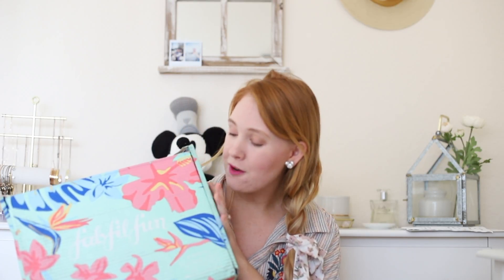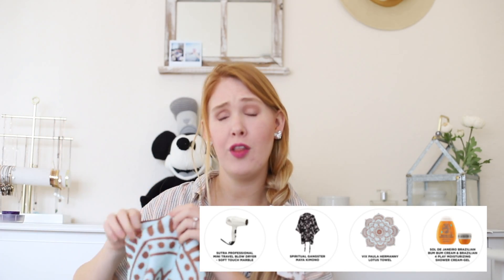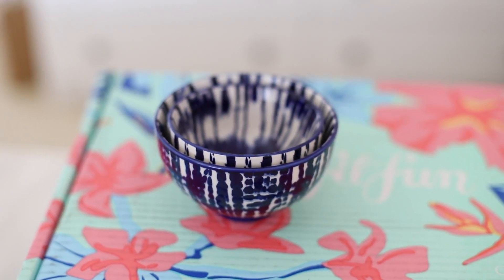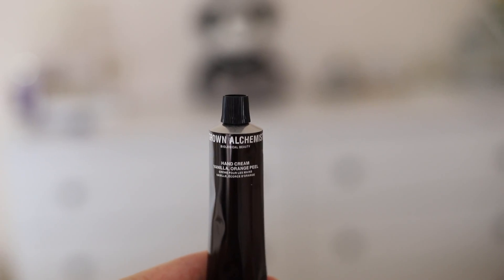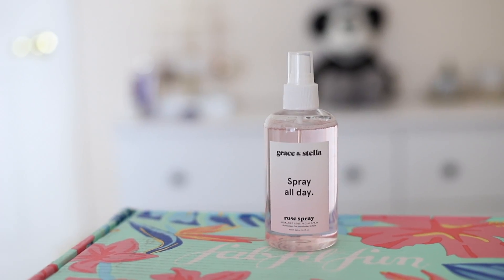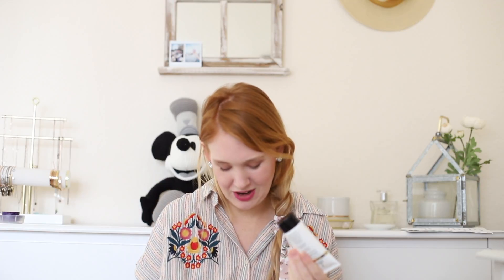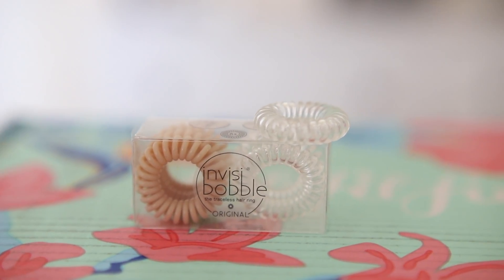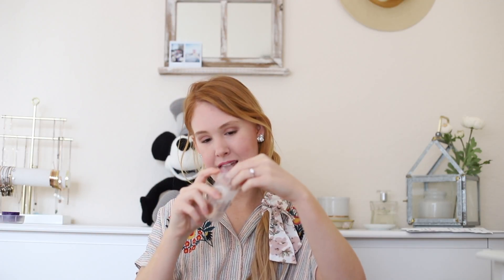Summer FabFitFun Unboxing | 2019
Summer 2019 FabFitFun Unboxing

Give this video a "Thumbs Up" for more similar to this.

Love ya'll.

❤ Follow Us ❤

Everything was paid for with my own money. All opinions are my own personal thoughts. I do not take credit for the music used in this video.